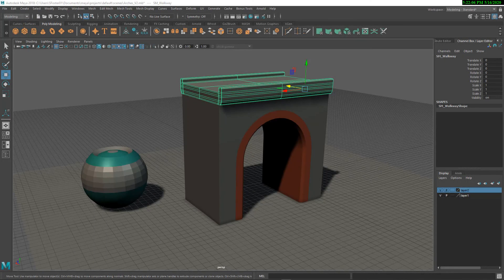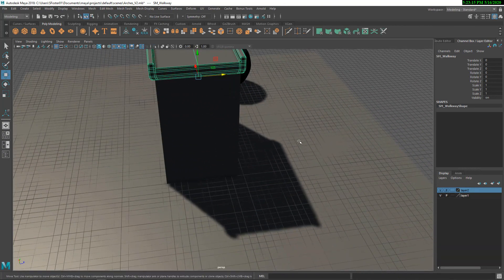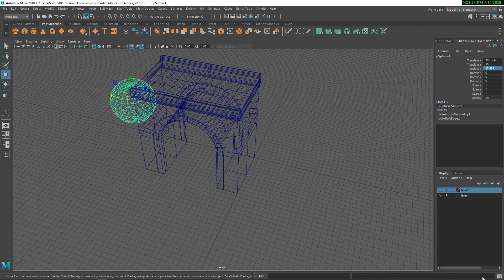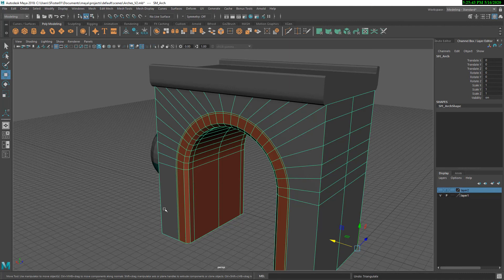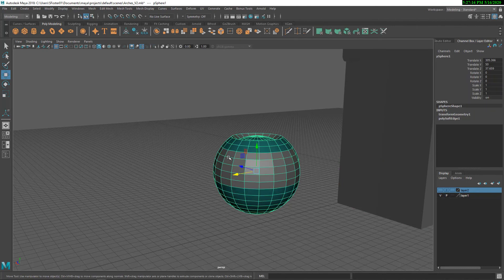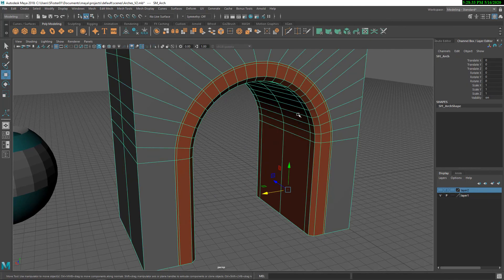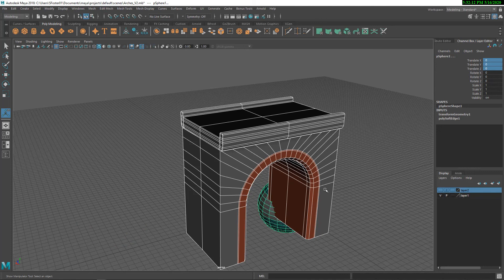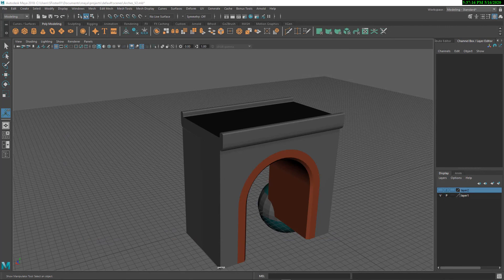02 Unit V2 - Static Mesh Export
02 Unit V2 - Static Mesh Export